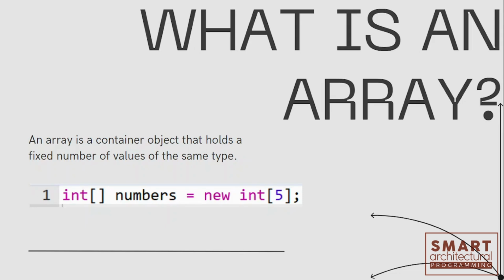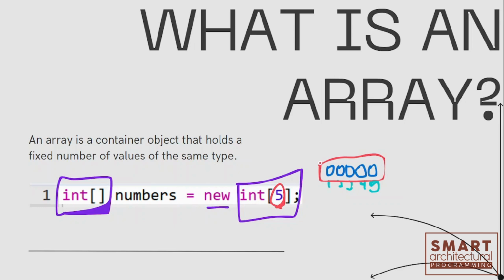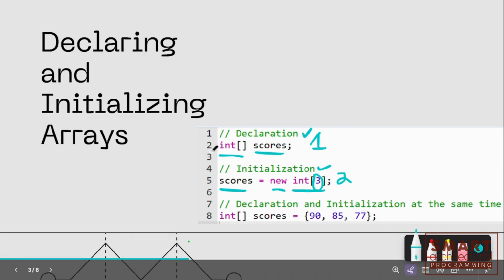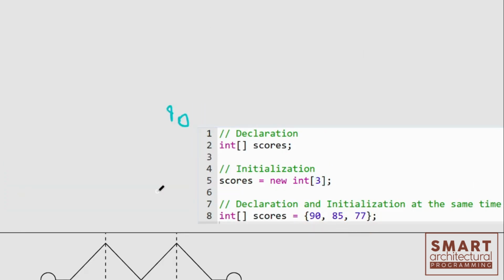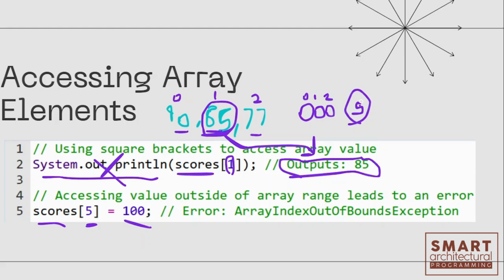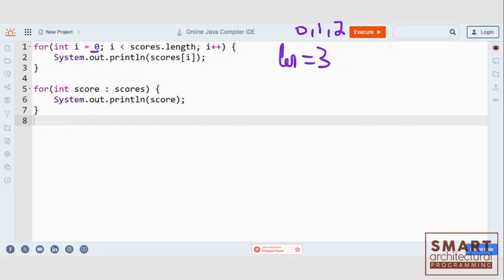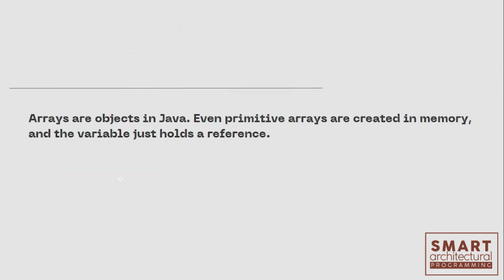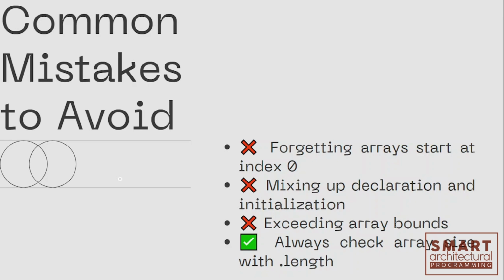Introduction to Arrays in Java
Arrays in Java are a fundamental building block for handling groups of data efficiently. Whether you're storing numbers, strings, or objects, arrays in Java offer a structured way to manage and access elements with ease. Mastering arrays in Java is essential for building powerful, organized applications.

Arrays in Java are a crucial concept that every programmer must understand to work efficiently with collections of data. If you're just starting, tutorials like arrays in Java Alex Lee provide a clear, beginner-friendly introduction. When working with multiple datasets, it's common to merge 2 arrays in Java or even merge 2 sorted arrays in Java for cleaner, more manageable code. Learning how to combine two arrays in Java or concatenate two arrays in Java allows you to manipulate data dynamically. You’ll often need to merge arrays in Java or figure out how to merge 2 arrays in Java as part of real-world applications. To further enhance your skills, try arrays in Java exercises and explore arrays in Java programs that challenge your understanding. If you want more flexibility, learning how to store arrays in ArrayList Java is a great next step, especially for dynamic collections. Whether you want to concatenate arrays in Java for simple projects or manage large datasets, mastering these techniques will make your Java journey smoother.

Here’s a quick list of key areas to focus on:
- Study beginner-friendly guides like arrays in Java Alex Lee to build a solid foundation.
- Practice how to merge 2 arrays in Java and merge 2 sorted arrays in Java for handling multiple datasets.
- Learn to combine two arrays in Java and concatenate two arrays in Java for efficient data management.
- Solve arrays in Java exercises and explore arrays in Java programs to sharpen your coding skills.
- Understand how to store arrays in ArrayList Java for flexible and dynamic data structures.
- Master how to merge 2 arrays in Java and merge arrays in Java to handle complex coding tasks.
- Explore different methods to concatenate arrays in Java for creating seamless data flows.

Got questions about arrays in Java? Drop them in the comments below!
And be sure to check out our related videos and playlists for even more Java tips! 🎥